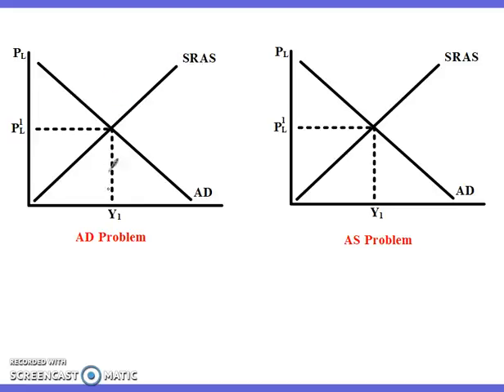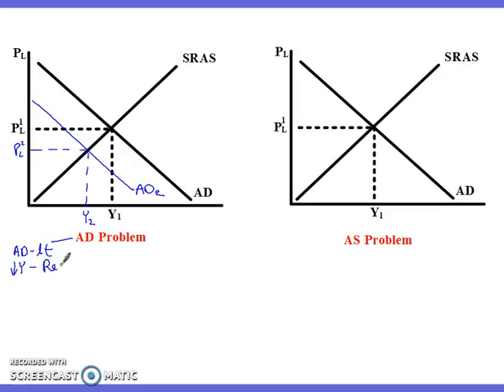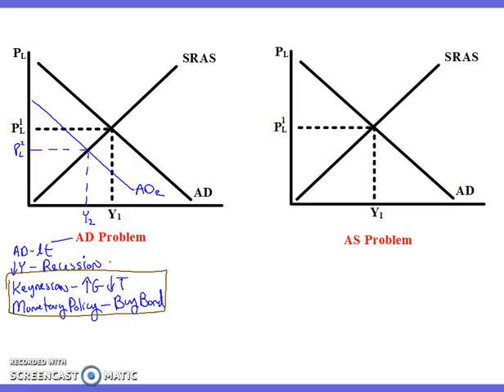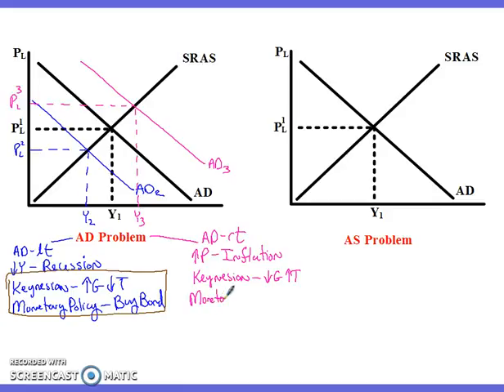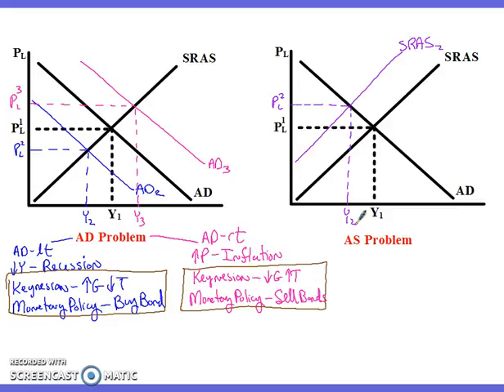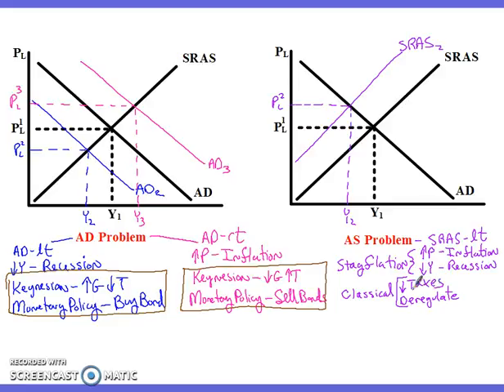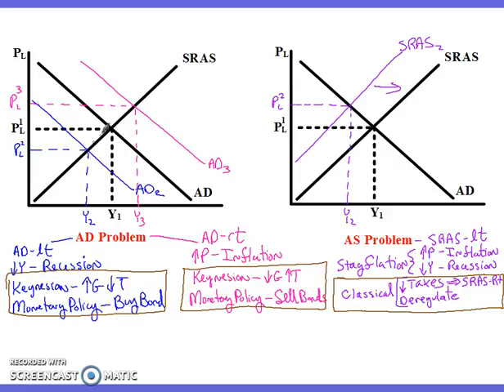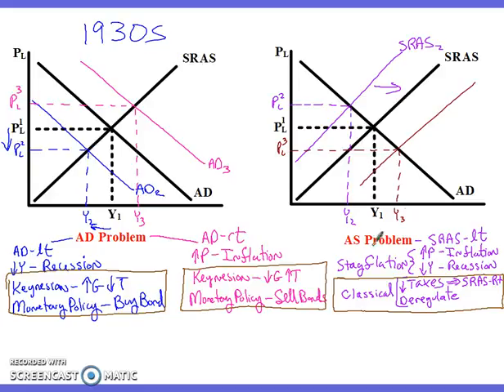AD and AS Problems and Solutions